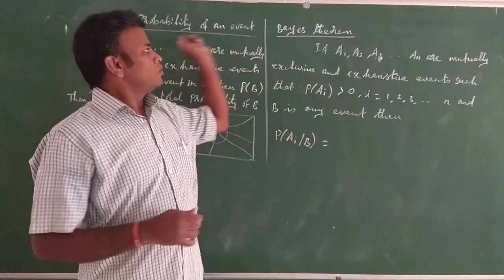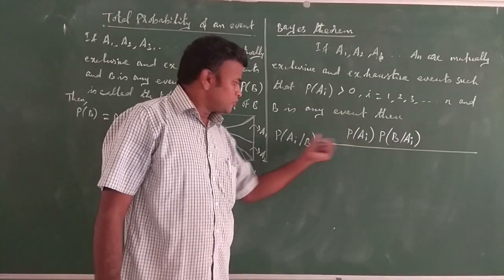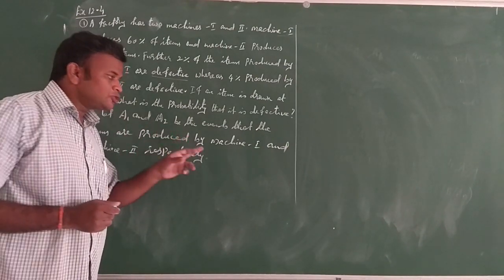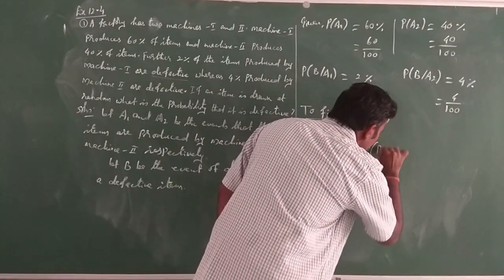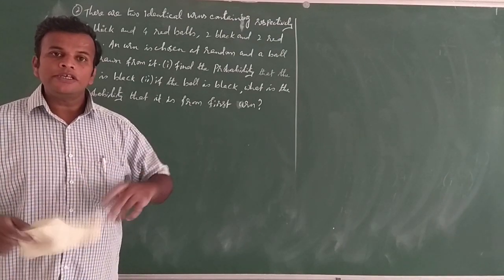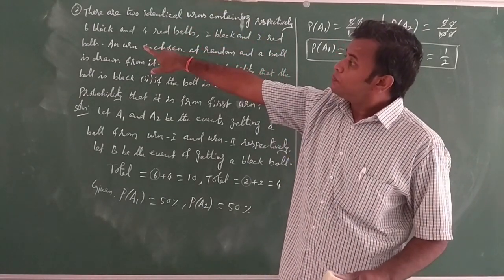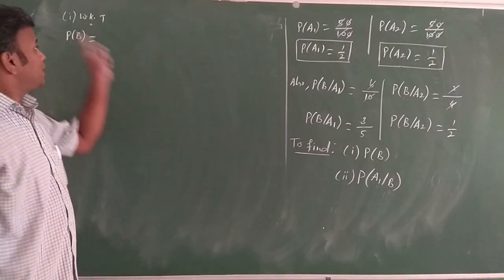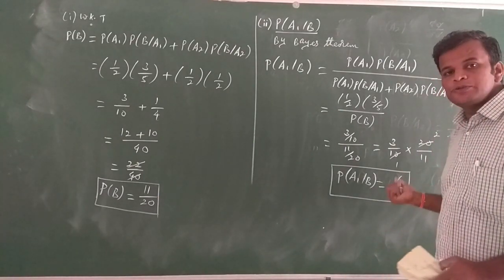XI STD MATHEMATICS INTRODUCTION TO PROBABILITY THEORY PART - 5 BY Mr. SUNDRAMOORTHY